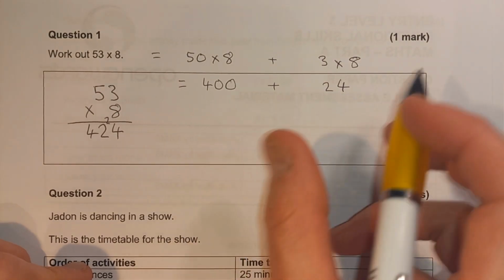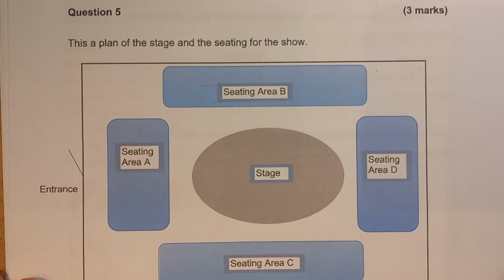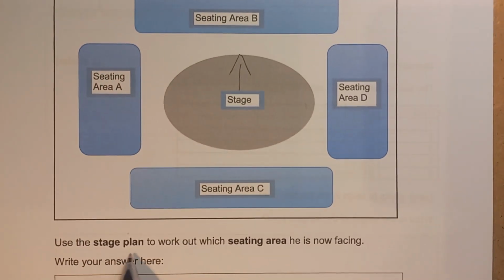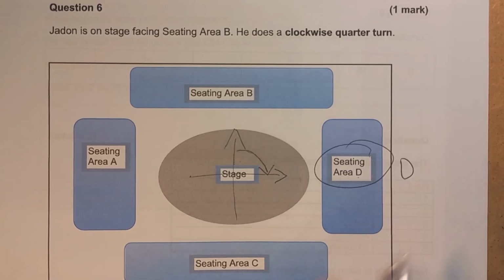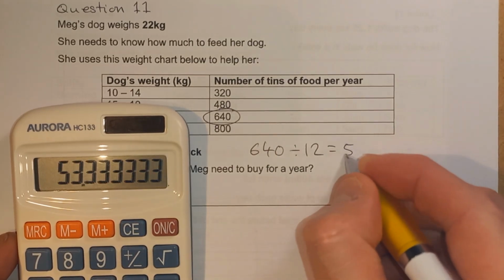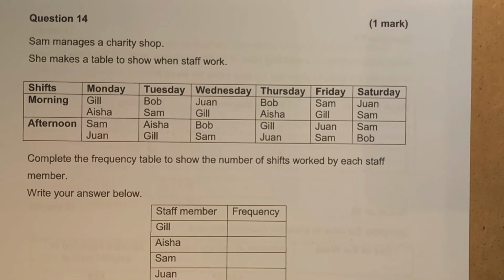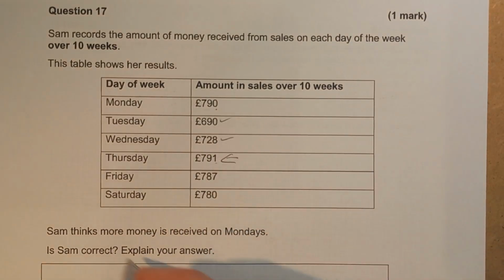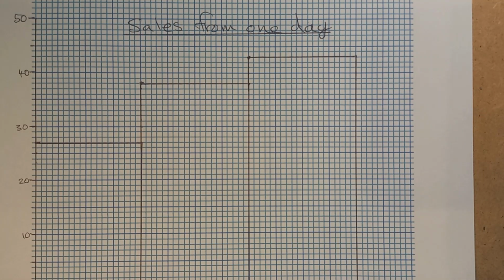Functional Skills Maths E3 Practice 1 Open Awards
Q1   0:20​​,   Q3   4:30,   Q5   8:57

Q6   11:47​​,   Q9   17:19   Q11   21:30​​,   Q13   25:37​​,   Q15   28:38,   Q17   31:03